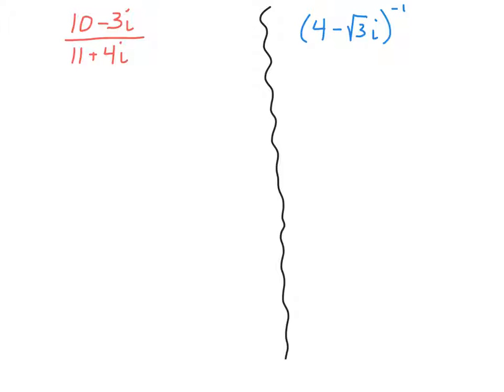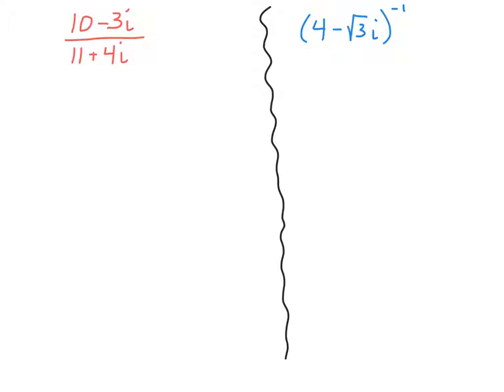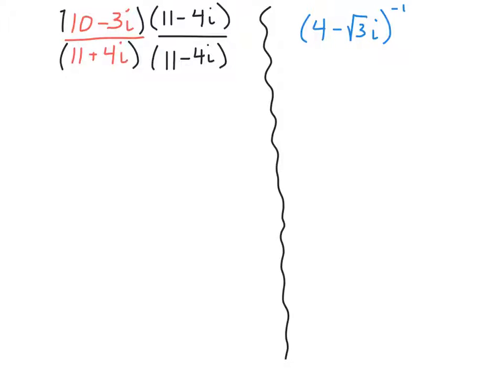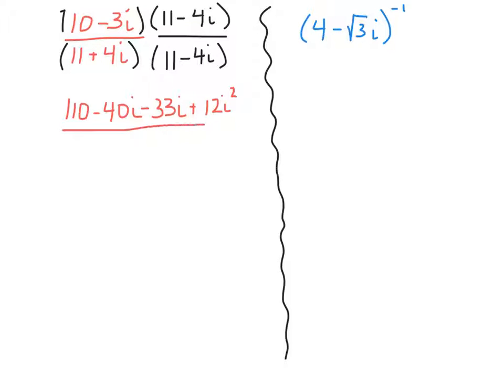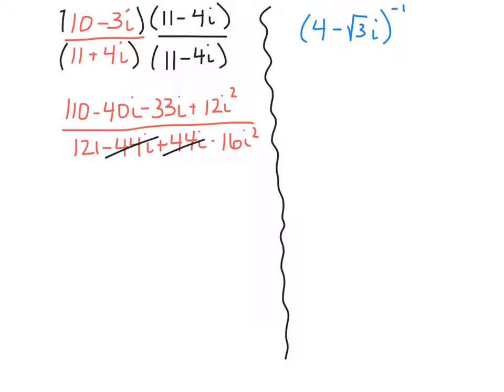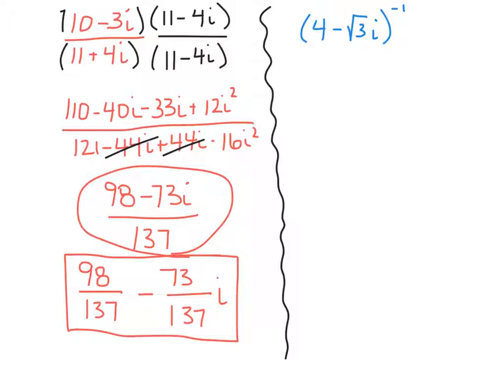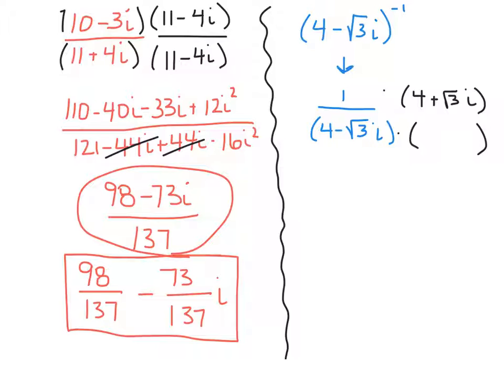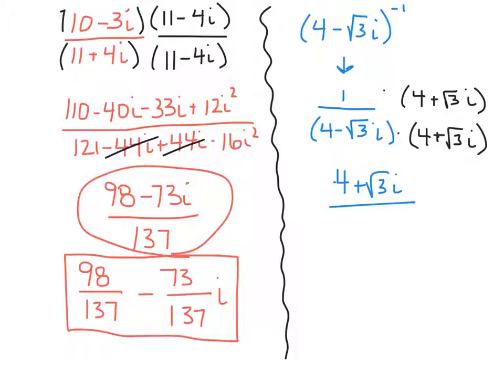1.3 Divide Complex Numbers